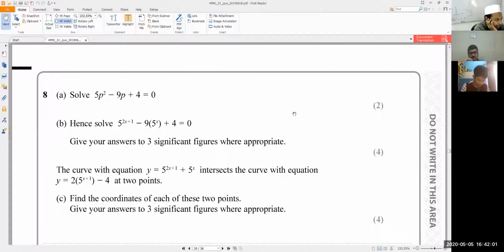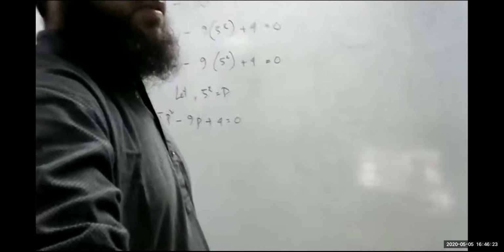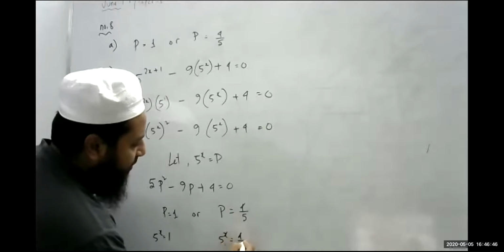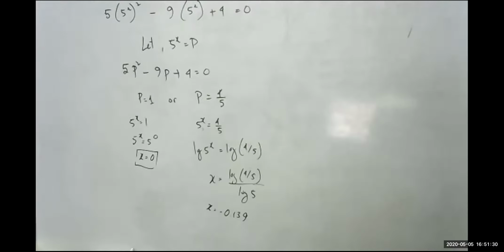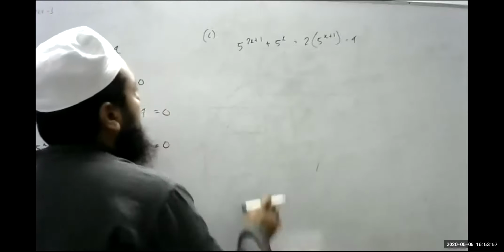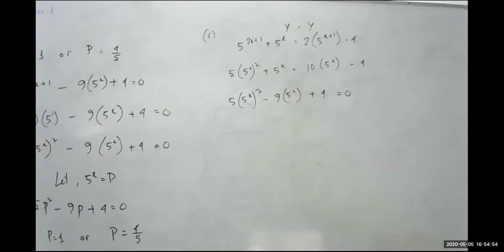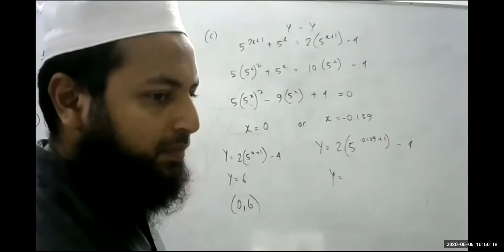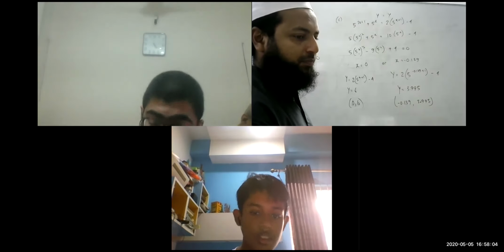O'Level Pure Maths | Question Paper | June'19 [paper-1, no. 8]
Explaining the problems faced by Grade-X students while solving further pure maths question papers.